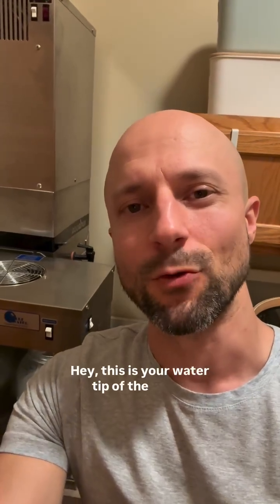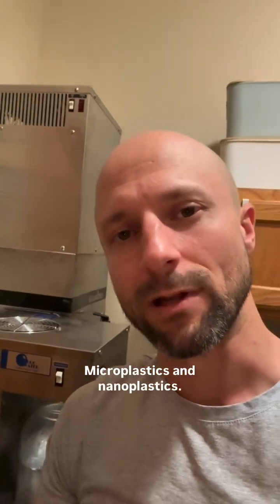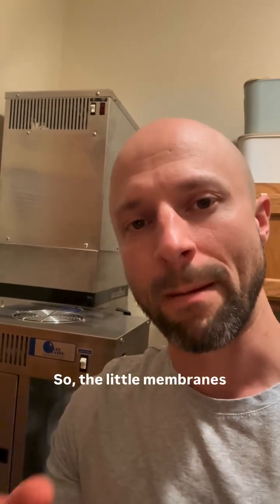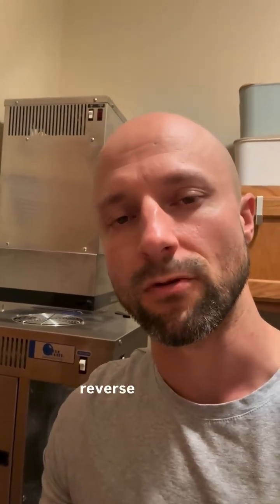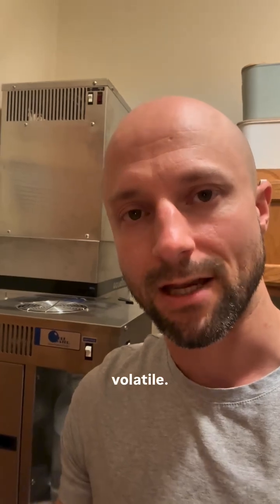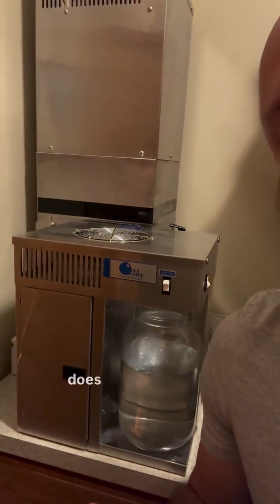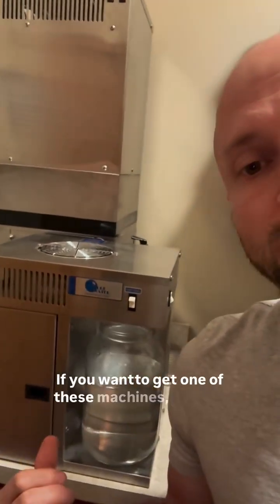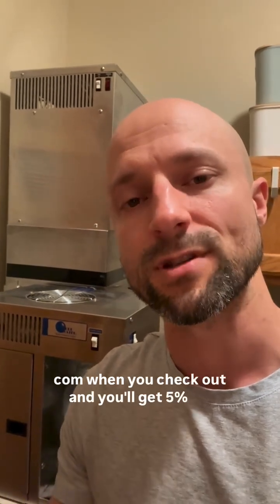Microplastics in Tap Water? 😱 ONLY Distillation REMOVES 100% NanoPlastics!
🚰 Shocking truth: Microplastics (5mm-0.1μm) & Nanoplastics (less than 0.1μm) are in 93% of tap water! Found in pipes, bottles, even rain.

Reverse Osmosis FAILS lab tests – lets nanoplastics THROUGH!

🔥 Water Distillation = BOILS & CONDENSES → 100% PLASTIC-FREE water!

See my Pure Water Mini Classic CT & Aquanui 8G Auto in action!

⚠️ Health risks: Hormone disruption, infertility, gut inflammation, brain fog.

✅ Distillation is the ONLY method that removes ALL micro + nanoplastics.